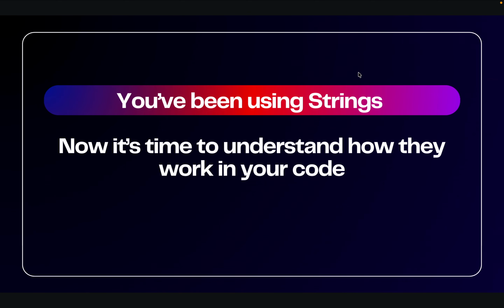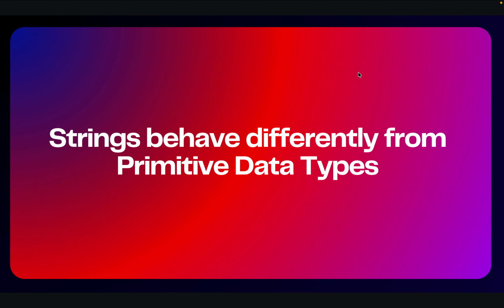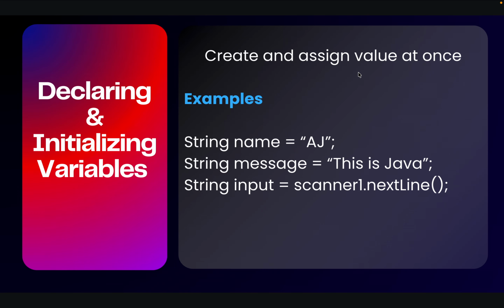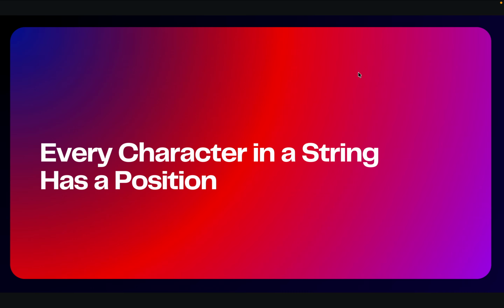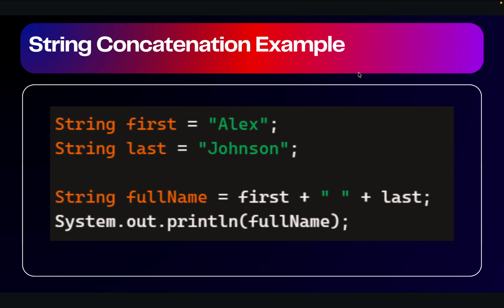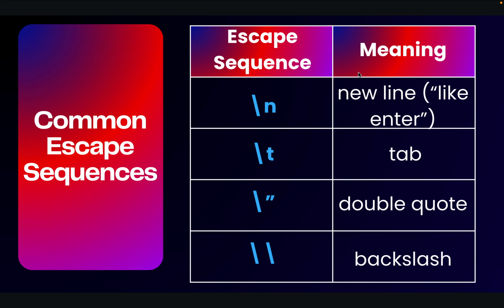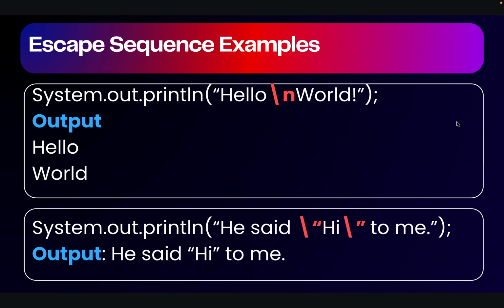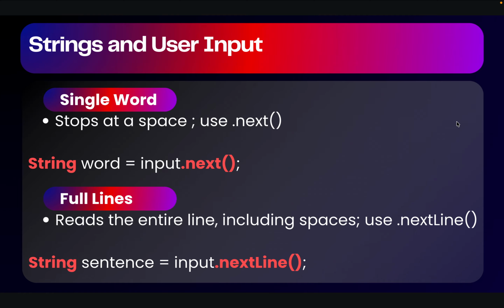Java Strings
Strings are one of the most important data types in Java, and understanding how they work will make your programs more powerful and flexible. In this lesson, we break down what strings are, how to create and use them, and the most common operations you’ll use as a beginner.